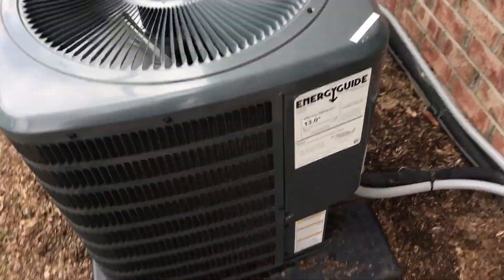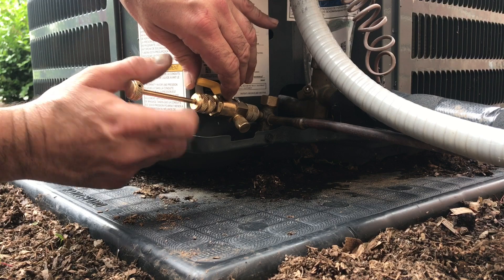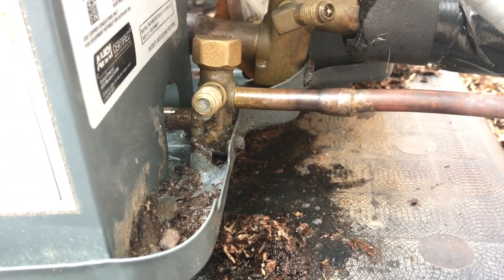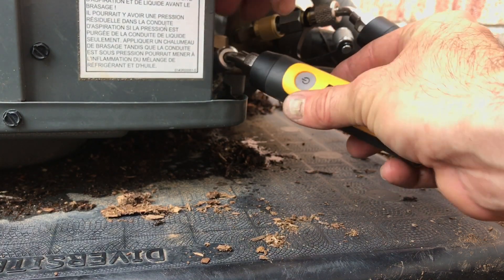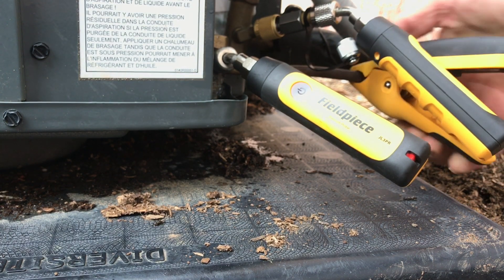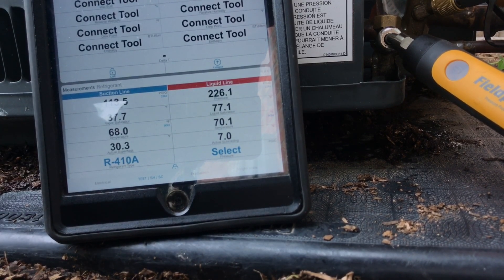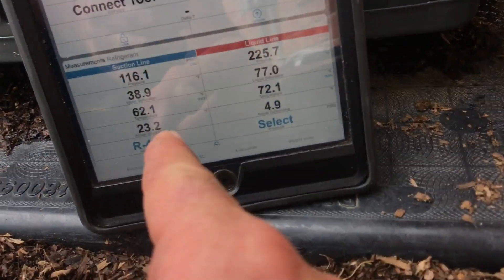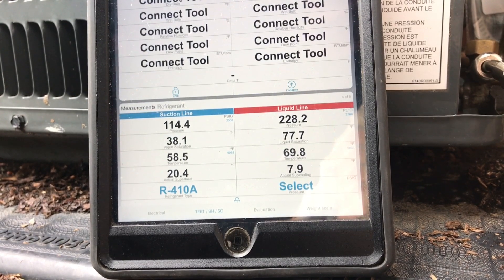Small 410a Freon Refrigerant Leak Easy Repair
I find the 3rd system on this maintenance low on refrigerant charge. This time I find oil on the liquid line around the service valve. I bubble test the valve and the valve core pin is leaking. I try to tighten the Schrader pin yet it doesn't stop the leak. I then remove the valve core and install a new one using a valve core tool. Now that the leak is sealed I recharge the air conditioning system with 3 pounds of r410a. This system is a fixed orifice so I charge to superheat not subcooling.